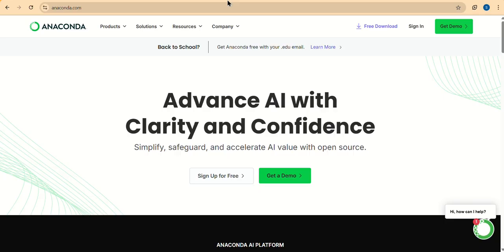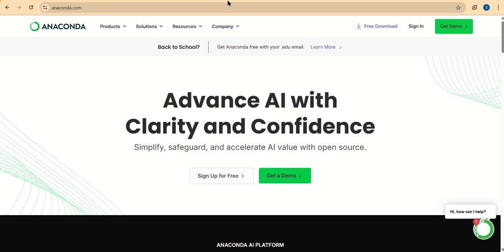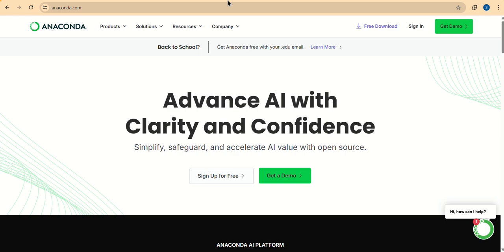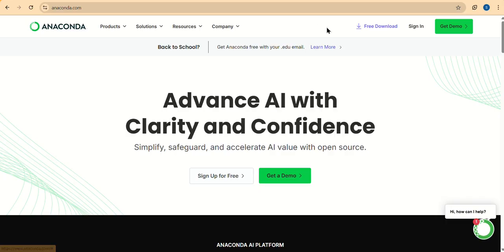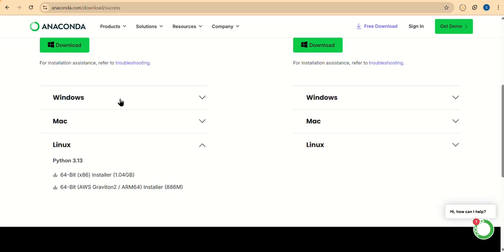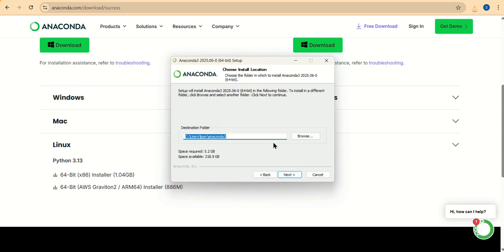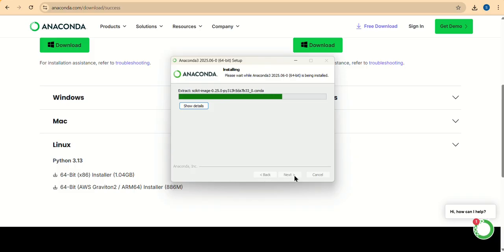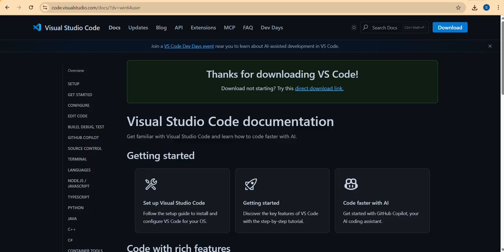Where to begin to study A.I and Anaconda, VS code installation